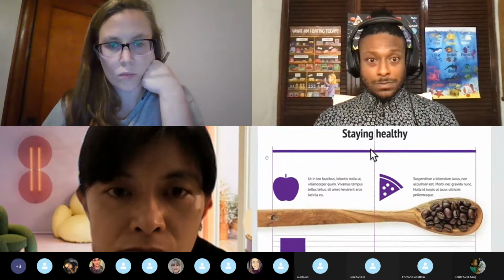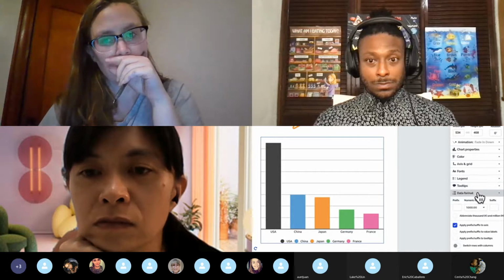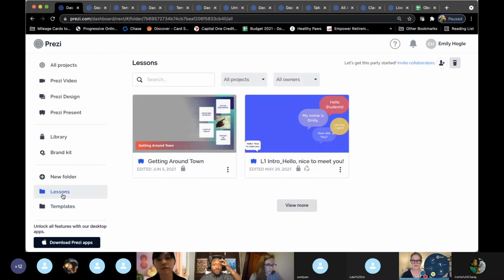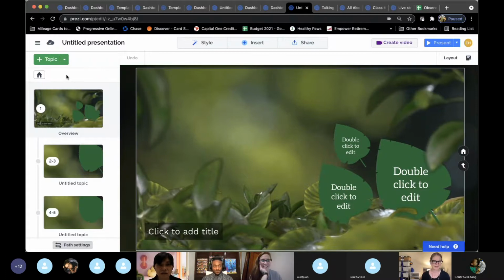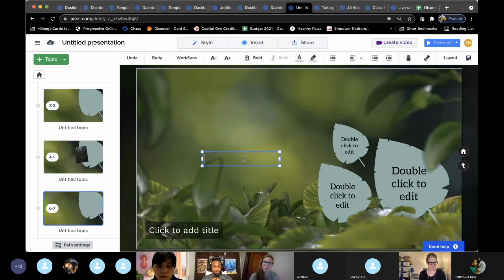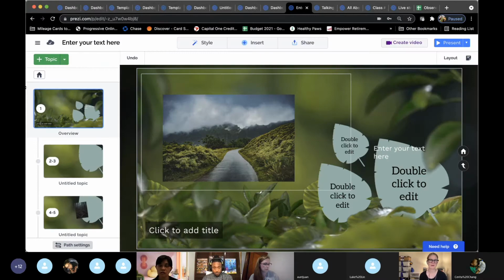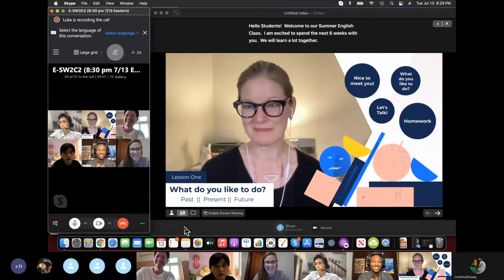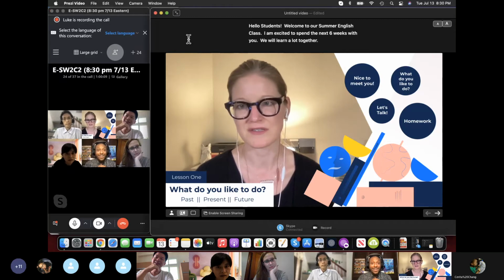Prezi Presentation (Emily Hogle 20210714)